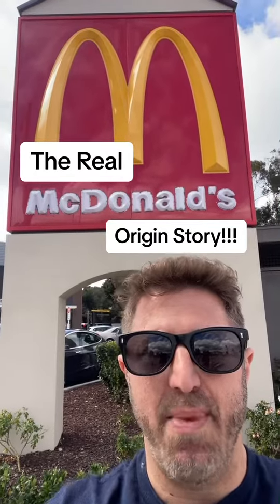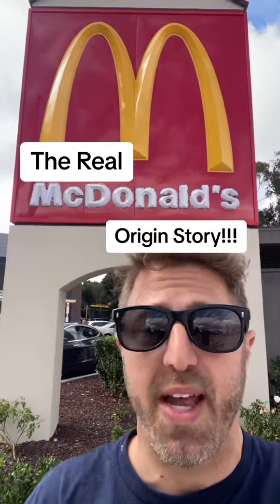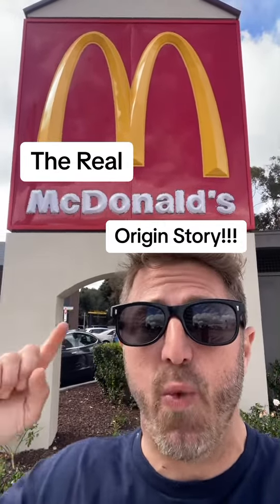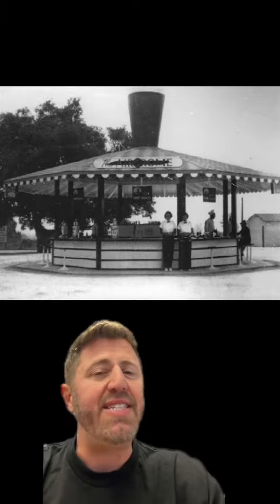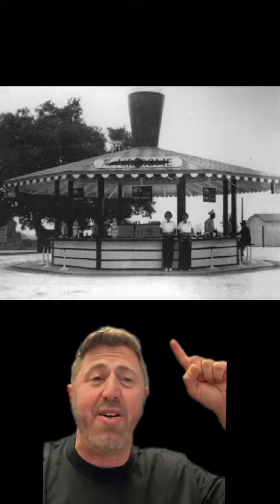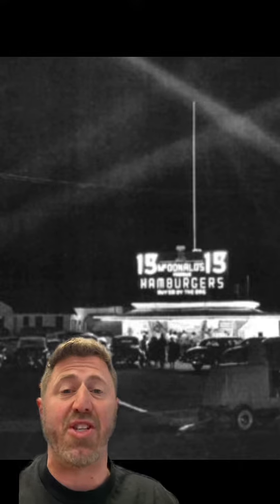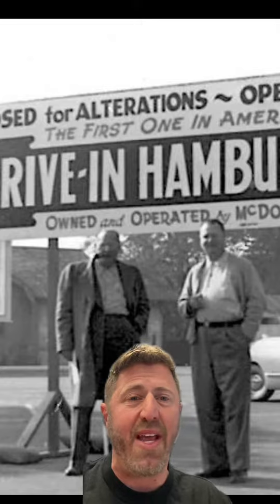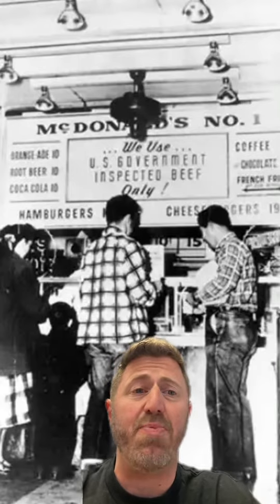The REAL McDonald's Origin Story you DON'T Know!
Do you think you know the McDonald’s origin story? Well, I GUARANTEE you don’t. Before Route 66 in San Bernardino, it all started in Los Angeles.

Let’s get into it!